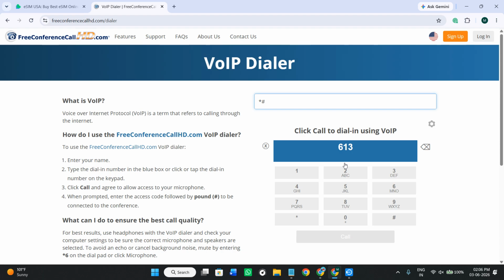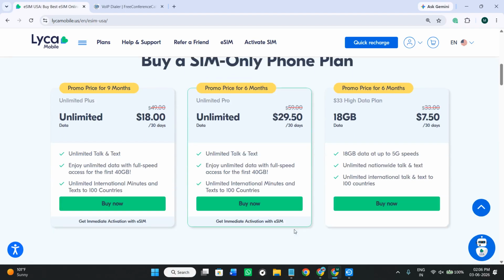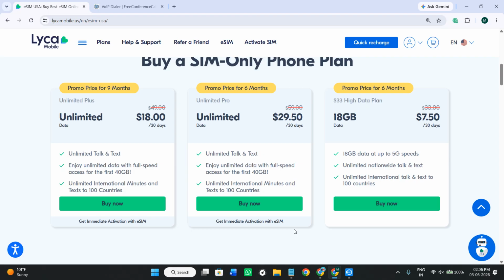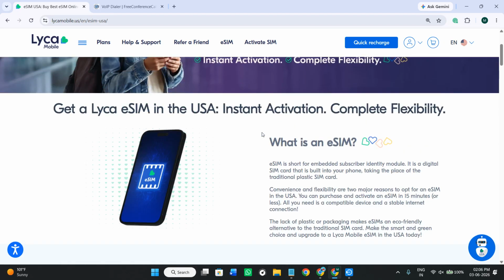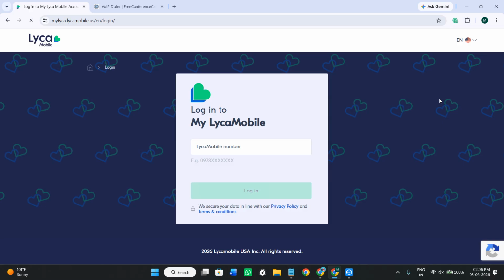How To Find Lyca Mobile Phone Number 2026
Welcome to the Fixed Formulas YouTube channel! In this tutorial video, I will show you How To Find Lyca Mobile Phone Number 2026